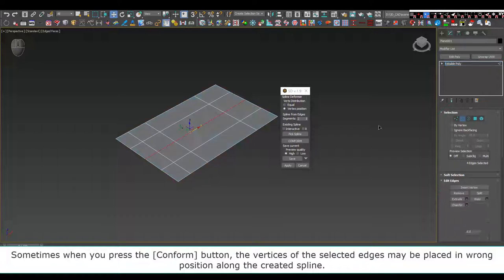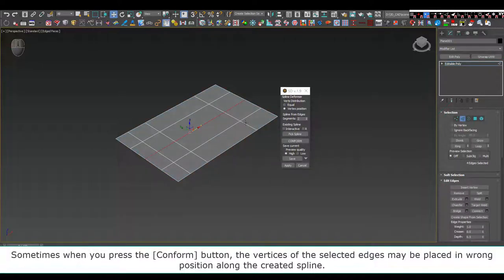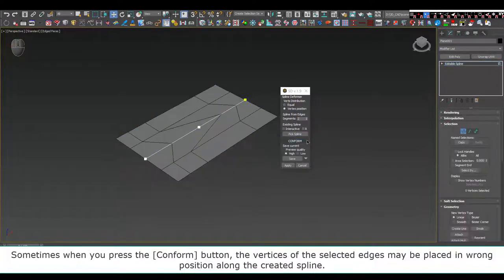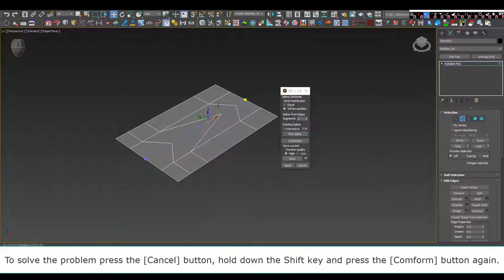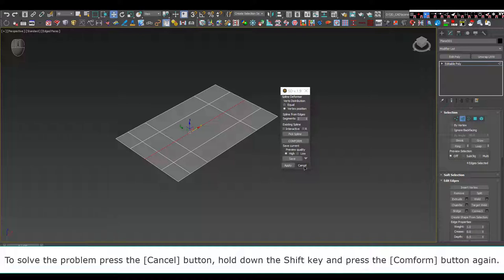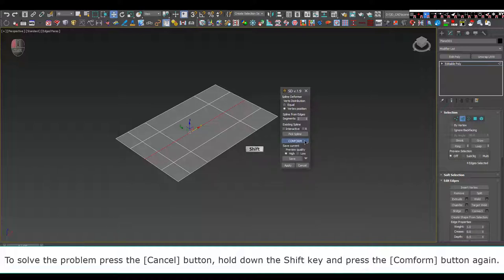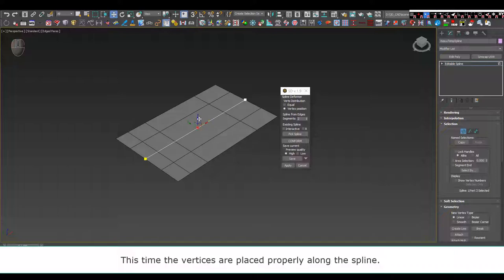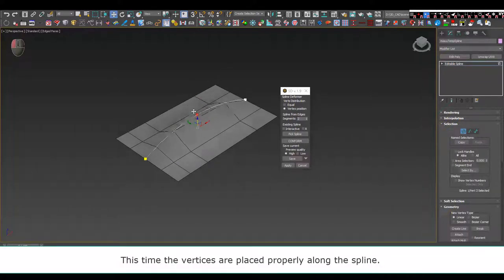miauu's Spline Deformer version 1.9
miauu's Spline Deformer allows you to manipulate rows of edges as if they were splines. The big advantage is that you can use Soft Selection to helps you on the modeling process.
Now all is up to you and your imagination.

This is a commercial script for 3dsMax.